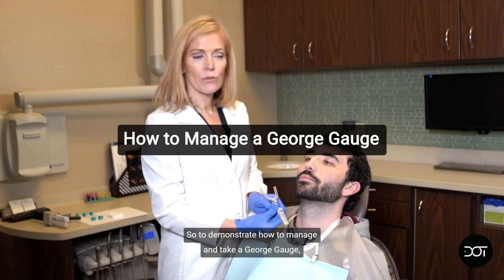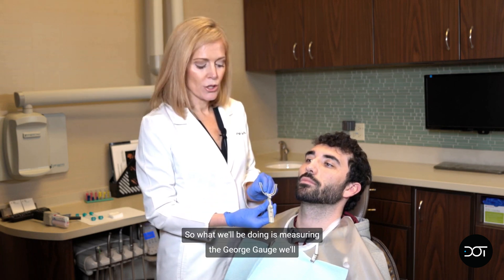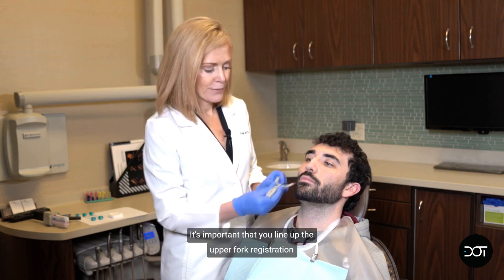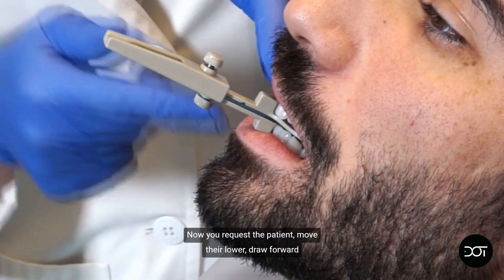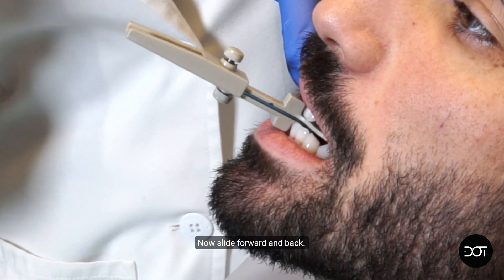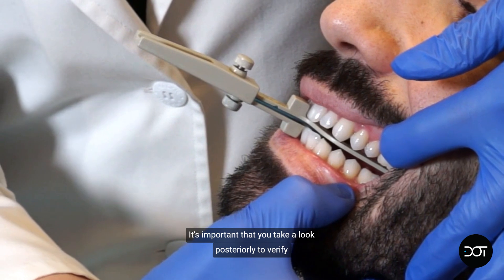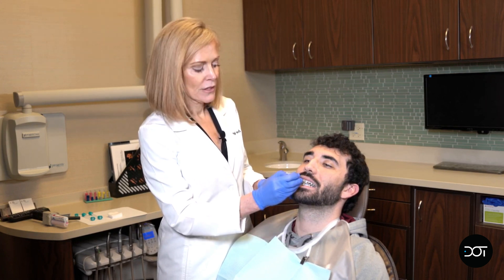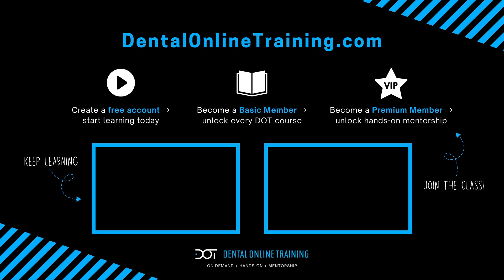The Airway Patient in Your Dental Practice | Obstructive Sleep Apnea in Dentistry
In this video, DOT Instructor, Dr. Kathy French, shows you how to use a George Gauge for your patients with Obstructive Sleep Apnea.

Have you ever felt a sense of dread when you realize you are face-to-face with an airway patient in your practice? 🙋‍♂️

In fact, DOT Lead Instructor, Dr. Dennis Hartlieb, created this new course for professionals just like you who want to learn more about how the airway affects your patients and your dental treatment options.

New DOT hands-on course, "The Airway Patient in Your Dental Practice," with Dr. Kathy French is now available on DentalOnlineTraining.com

You should check out this course if you want to:

1️⃣ Learn what causes obstructive sleep apnea and how different airway issues result in different treatment options
2️⃣Understand why dentists are the first in line to screen for sleep apnea and how to use medical history, physical characteristics, and the oral anatomy to screen patients for OSA
3️⃣Discover what tools are used in dentistry to screen patients for OSA and the two most common forms of sleep apnea treatment

Start learning now through the link above.

Have you ever used a George Gauge?